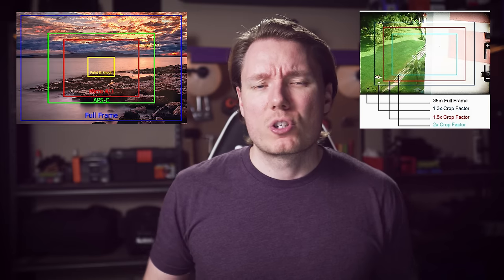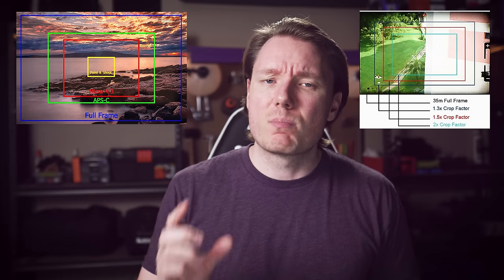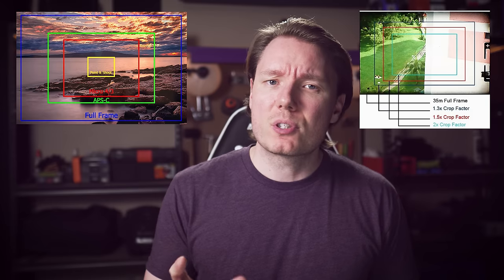Crop Lenses on Crop Bodies: How It Works vs Full Frame (APS-C & M43)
Covering some myths and misconceptions about how lenses designed for smaller sensors work & the pros and cons of using full frame glass on crop bodies.